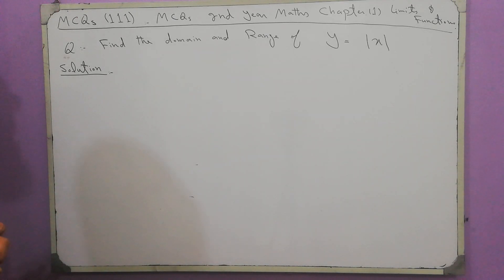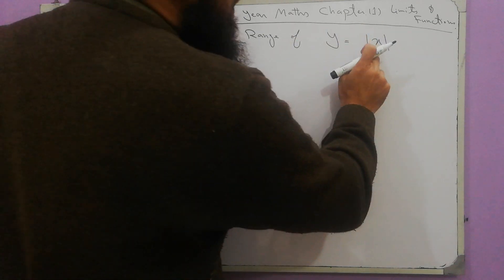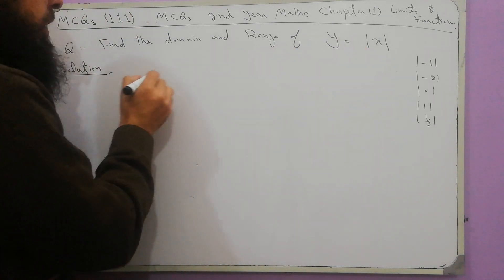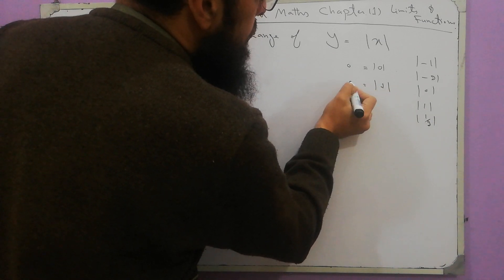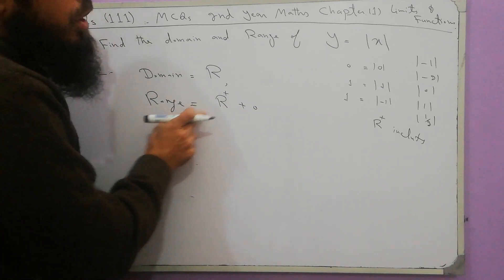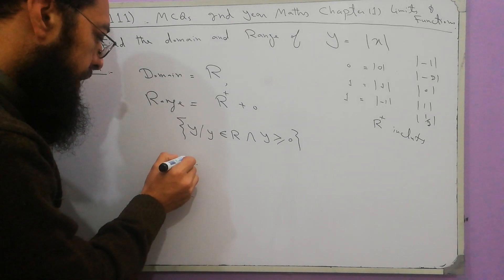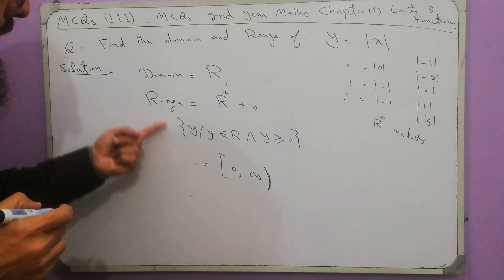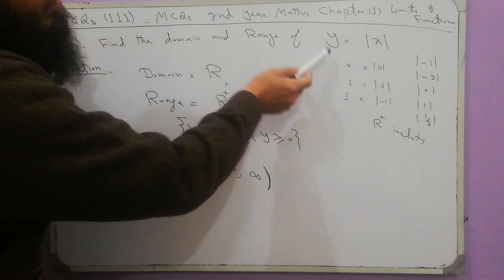MCQs 111: Find the Domain and Range of y= |x| (Important MCQs for Entry Test)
Important for Entry Test, Entry Test,
Mathematics, MCQs,
Multiple choice Questions,
Logical Questions,
ETEA,